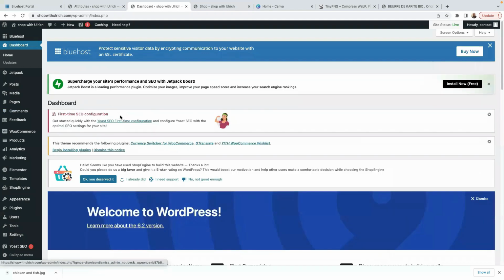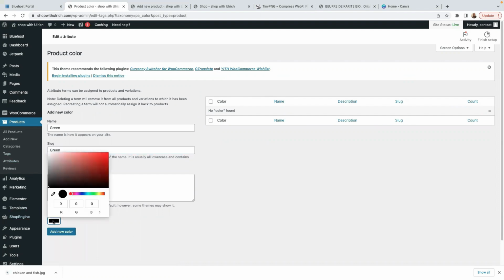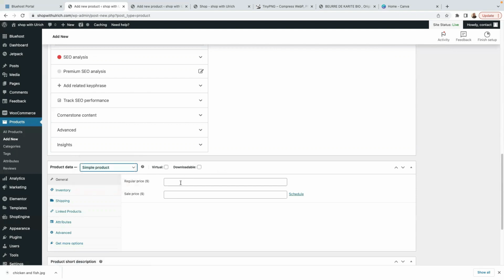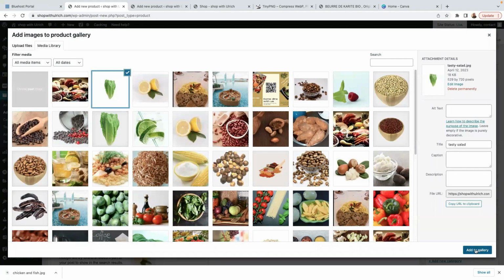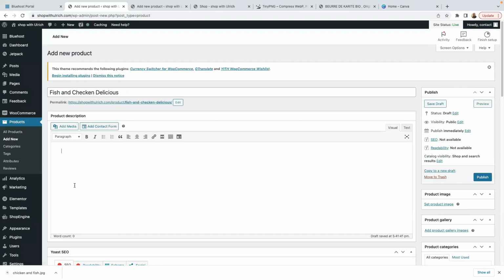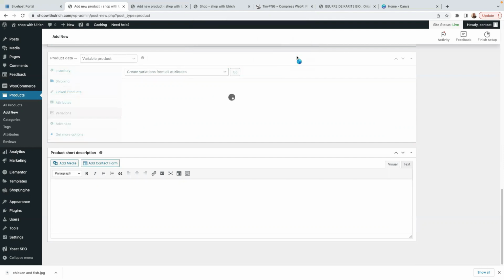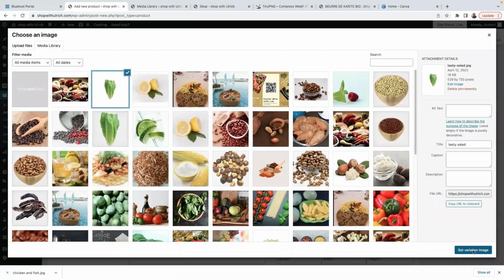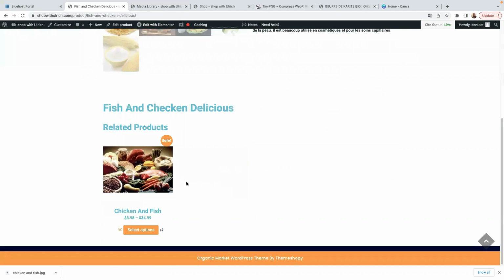HOW TO CREATE SIMPLE AND VARIABLE PRODUCTS FOR YOUR WOO COMMERCE WORDPRESS SHOP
In this woocommerce wordpress Tutorial I show you how to create a Simple and Variable product for your store, create Attribute, color, size, product price and shipping cost.

Many Thanks